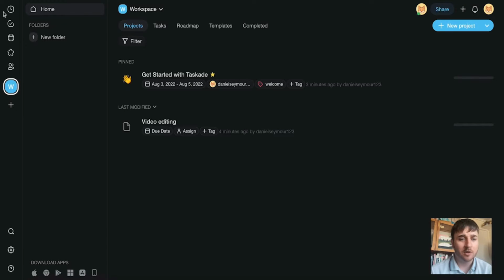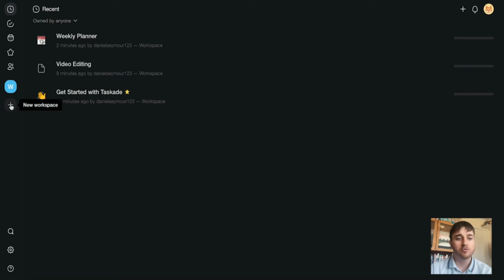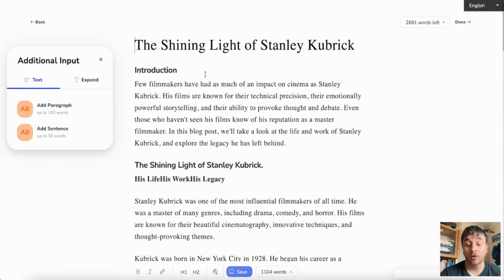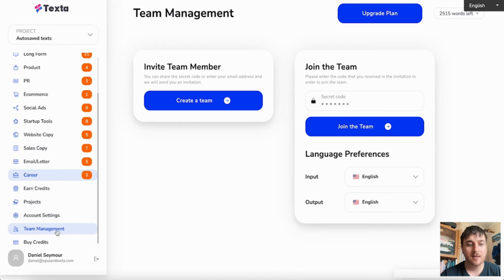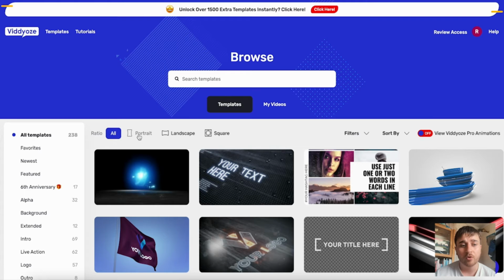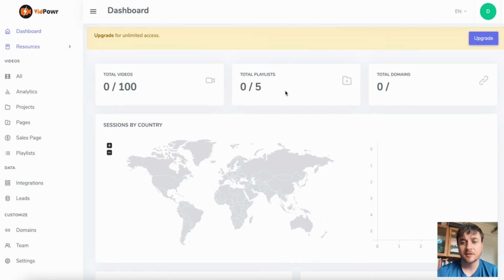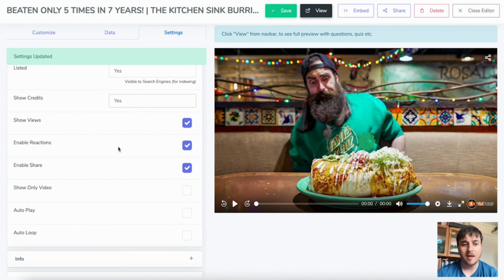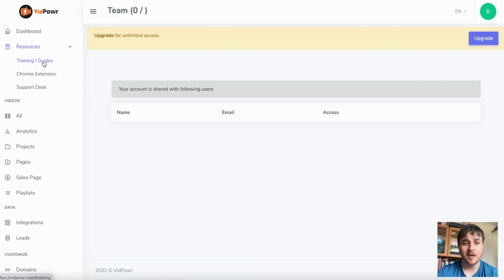5 Useful Websites For Marketers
5 Useful Websites For Marketers: In this video I showcase and review 5 softwares which are an absolute MUST SEE.

🕐Chapters🕐
0:00 Taskade Review
06:25 Texta AI Review
14:30 UseArtemis
18:50 Viddyoze Review
23:20 VidPowr Review